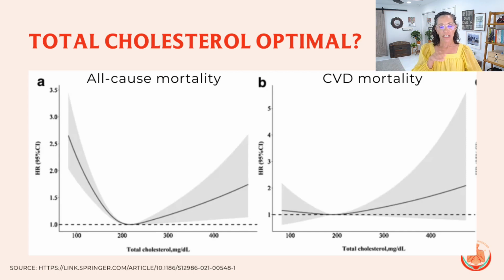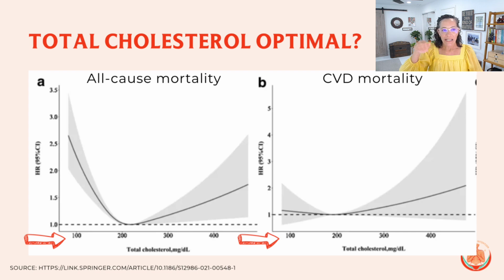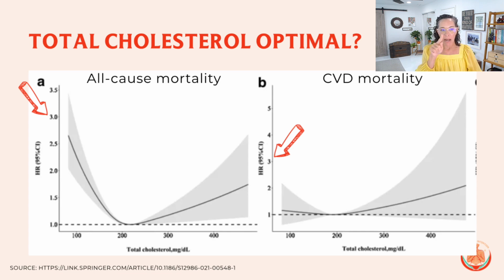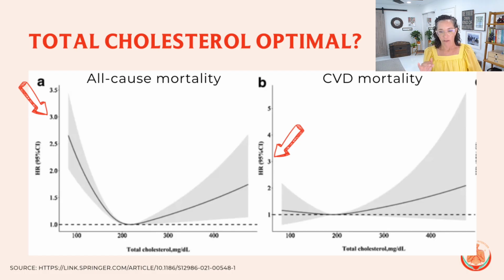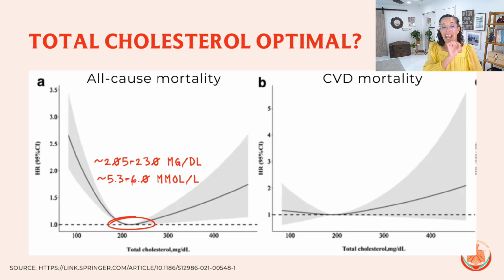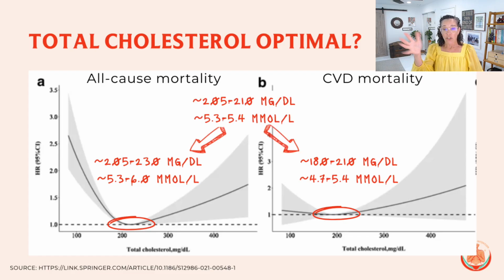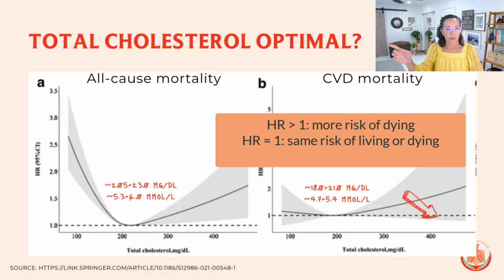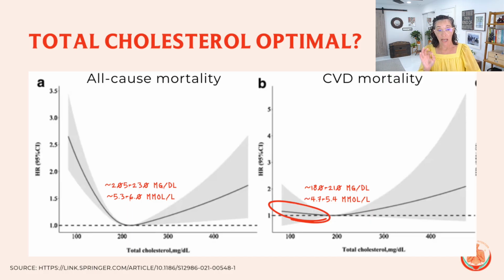Outliers and Confidence Intervals: Why the Average Result from Research May Not Apply to You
What happens when some participants in a nutrition research study respond completely differently from everyone else? Those people are called outliers, and they reveal something important about why the average result from a research study may not apply to you at all.

In this third video of the six-part series on how to read nutrition research, I use a real 2021 epidemiological study of 30,600 people to explain what outliers are, what confidence intervals tell us, and why your total cholesterol number is far more nuanced than any single headline will ever suggest.

In this video I cover:
•   What outliers are and why they matter in research
•   The difference between an intervention study and an epidemiological (observational) study
•   How to read a hazard ratio (what it means when the number is above or below 1.0)
•   What a confidence interval is and what the gray area on an outcome graph is actually telling you
•   A real look at total cholesterol levels and risk of death... and why the relationship is U-shaped, not linear
•   Why some people with very high cholesterol won't die from cardiovascular disease, and some people with low cholesterol will
•  Why genetics, environment, emotional health, and life experience make every person's data unique

Timestamps:
0:00 Introduction
0:48 What outliers are and why they matter
1:35 Epidemiological vs. intervention studies
3:22 How to read a hazard ratio
4:45 The total cholesterol and mortality study: what the results graphs show
6:00 The confidence interval: what the gray area in the results graphs means
9:35 What low cholesterol and high cholesterol actually tell us about risk
9:54 Why averages don't tell us what will happen to any individual

I'm Stephanie Dunne, a Registered Dietitian-Nutritionist and the founder of Feed Your Intention. I guide women to nourish their wellness and reclaim their wholeness through trustworthy education, transformative programs, and nourishing support.

Free consultation to see if we are a fit to work together